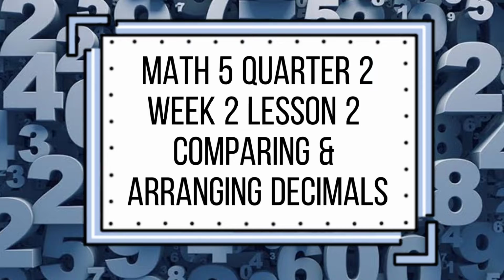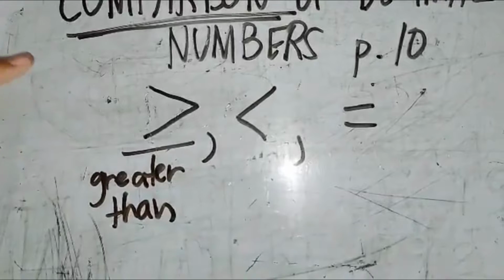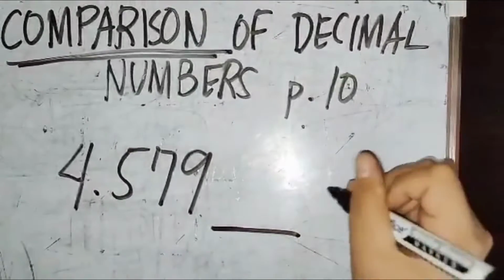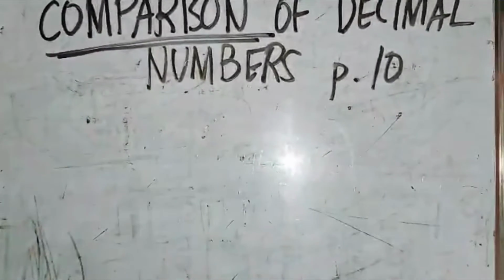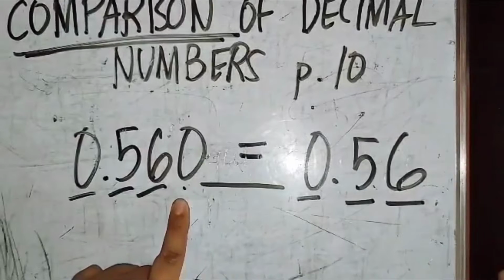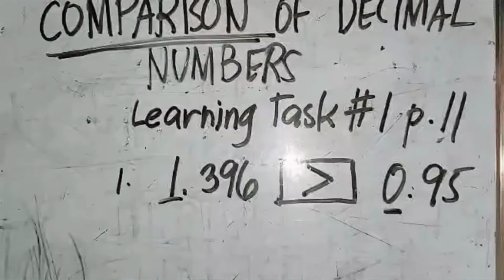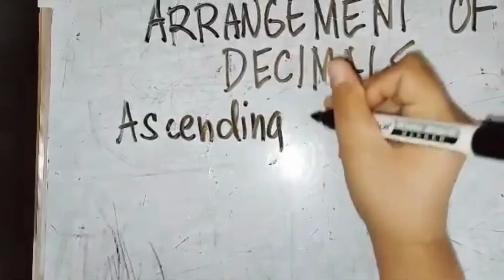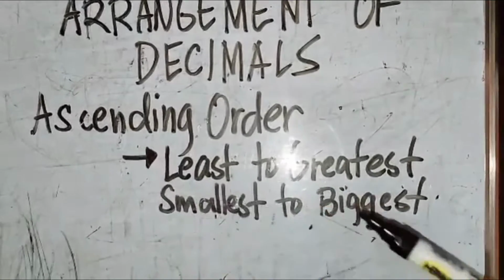Comparing and Arranging Decimals! - Math 5 Quarter 2 Week 2 Lesson 2